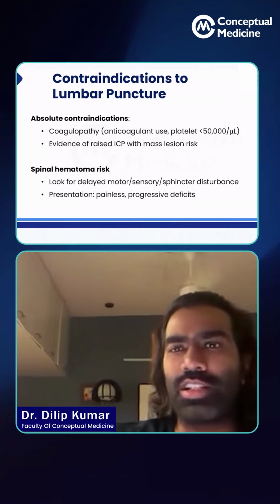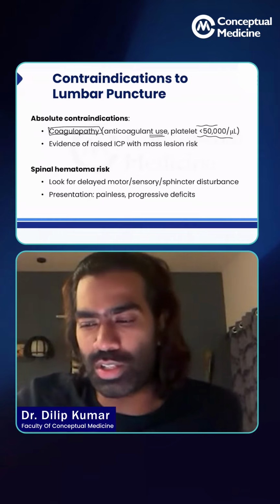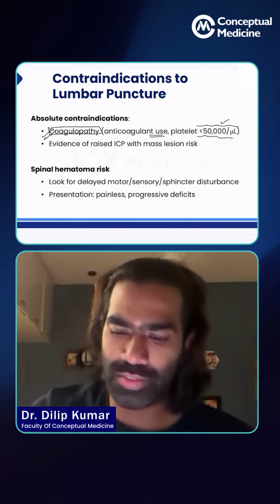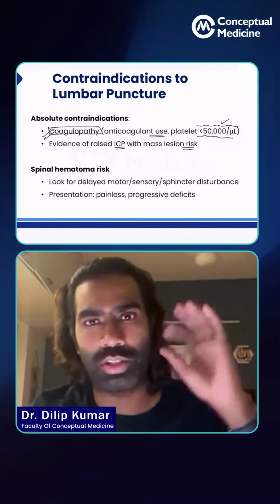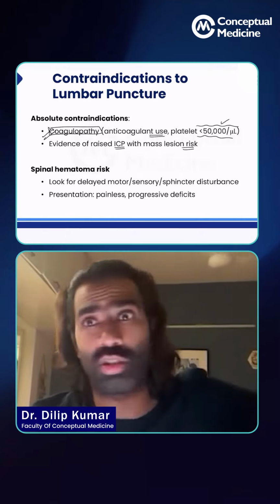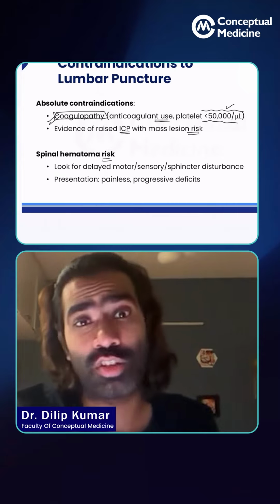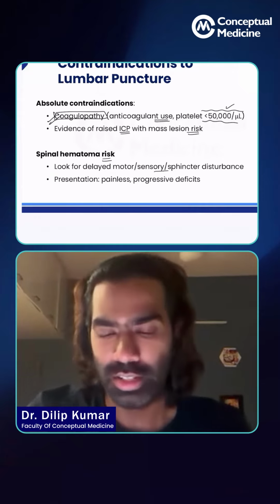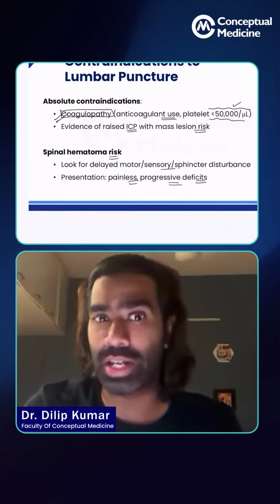Contraindications to Lumbar Puncture by Dr. Dilip Kumar | Conceptual Medicine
In this lecture, we discuss an important topic in CNS infections – Contraindications to Lumbar Puncture (LP). Knowing when not to perform an LP is crucial for safe patient care and exam success.

This session is essential for students and residents preparing for NEET PG, INICET, and other postgraduate exams.

👉 Don’t miss more lectures from Conceptual Medicine for high-yield conceptual clarity!